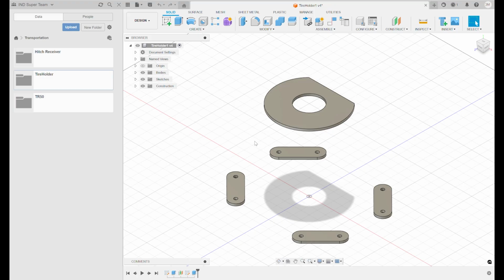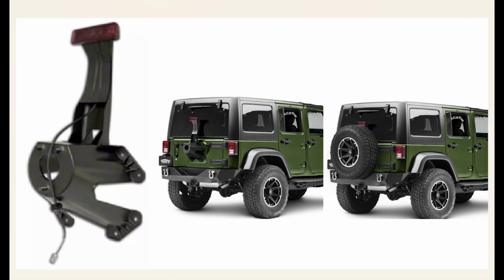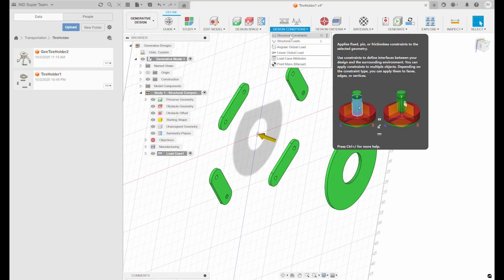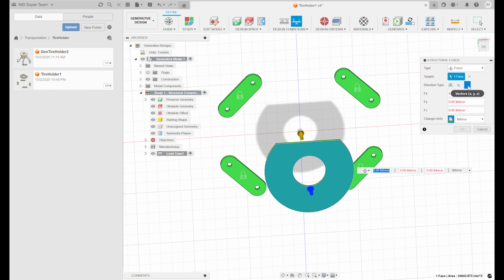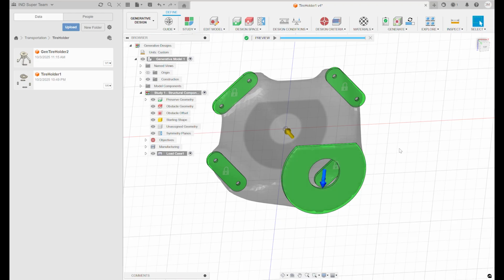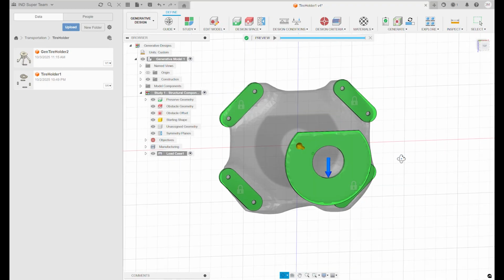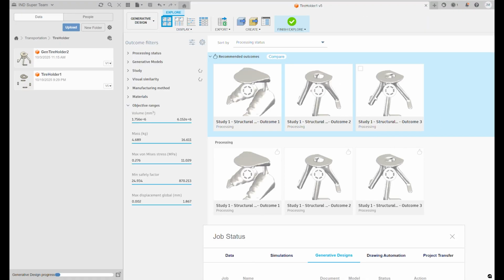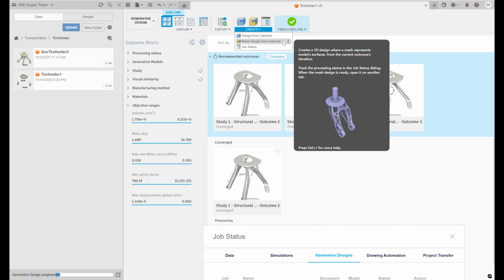Intro to Generative Design - Autodesk Fusion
Intro to Generative Design - Autodesk Fusion. The walk through shows you how to get started with your first Generative Design Study. The example is a redesign of a Tire Carrier from a Wrangler.